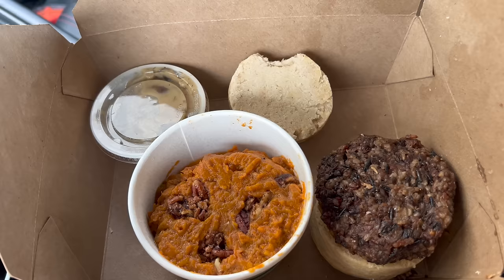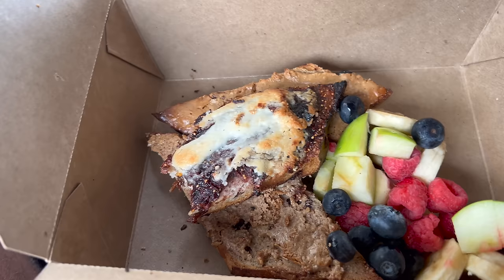travel day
Get your greens today! to get started on your first purchase and receive a FREE 1-year supply of Vitamin D and 5 travel packs!

AG1 by Athletic Greens is a comprehensive, all-in-one greens powder engineered to fill the nutritional gaps in your diet and support your body’s nutritional needs across four pillars of health: Gut health, Immune support, Energy and Recovery! It’s packed with 75 vitamins minerals, whole-food sourced ingredients and combines the perfect amount of micronutrients, absorption and taste to jumpstart your daily routine. AG1 is available in the US, Canada, UK and Europe.

amazon items

KMM Men's Cotton Full Thick Cushion Crew Socks Moisture Wicking Control Heavy Duty Work Boot Anti Sweat Blisters 10 Pairs

TAUVLL Bathroom Accessory Set-4 Pcs Complete Resin Bathroom Countertop Vanity Accessories Sets Vanity Tray Lotion Dispenser/Soap Pump Toothbrush Holder Soap Dish-Matte Black Sandstone Modern Decor

Refrigerator Organizer Bins with Lid, 8 Pack Plastic Freezer Organizer Bins for Freezer, Kitchen, Cabinets - Clear Pantry Organization and Storage Bins Fridge Organizers by GOLIYEAN (8 Pack)

Anthony's Organic White Mulberries, 2 lb, Sun Dried, Gluten Free & Non GMO

SunnyPoint NeverRust Deluxe Kitchen Sink Suction Holder for Sponges, Scrubbers, Soap, Kitchen, Bathroom, 304 Stainless Steel (Mat Black, 7.4 x 3.3 x 2.75 Inch)(Sponge & Brush NOT Included)

SUNTECH Paper Towel Holder Under Kitchen Cabinet - Self Adhesive Towel Paper Holder Stick on Wall, SUS304 Stainless Steel

Vitamix Container, 64oz. Low-Profile

Wide Mouth Mason Jars 64 oz 3 Pack Half Gallon Mason Jars with Airtight Lid and Band, Large Clear Glass Mason Jars for Canning, Fermenting, Pickling, Storing

Hanes Ultimate Men's 5-Pack Comfortblend Tank with FreshIQ

Salad Bowl with Lid - Large Salad Bowl Set of 3 with Wooden Lids, Bamboo Fibre like Melamine Mixing Bowl & Storage Set for Serving Salad, Salad Serving Bowl Set for Pasta, Popcorn, Chips, Dips & Bread

ARSUNOVO for iPhone 13 Pro Max Phone Case 6.7 inch, [Shockproof][Anti-Scratch] Slim Liquid Silicone Case Protective Bumper Rubber Gel Cover for iPhone 13 Pro Max 6.7" 2021(Black)

Microfiber Duster with Extension Pole(Stainless Steel), Extra Long 100 inches, with Bendable Head, Extendable Duster for Cleaning High Ceiling Fan, Interior Roof, Cobweb, Gap Dust- Wet or Dry Use

Quart + Pint 160 Spice Jar Labels: Minimalist Matte Black Sticker White Text. Waterproof Stickers. Organization for Jars Bottles Containers Bins. Storage Rack Systems for Kitchen & Pantry Labels.